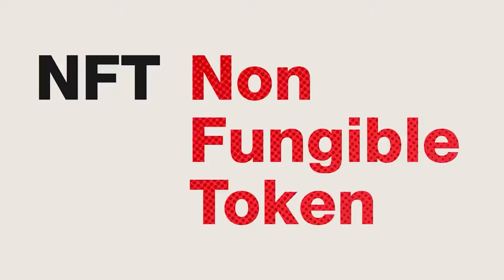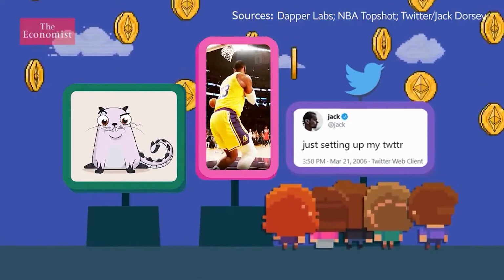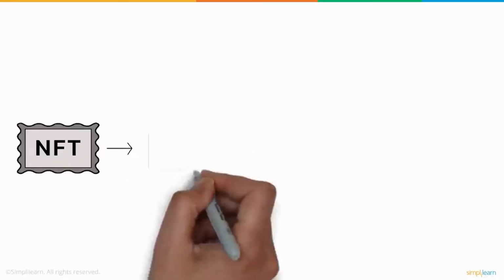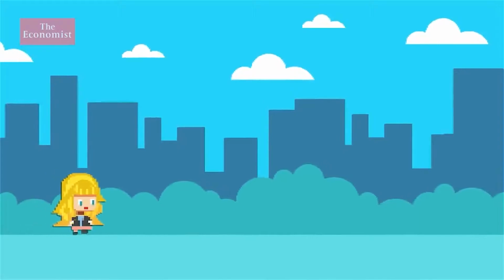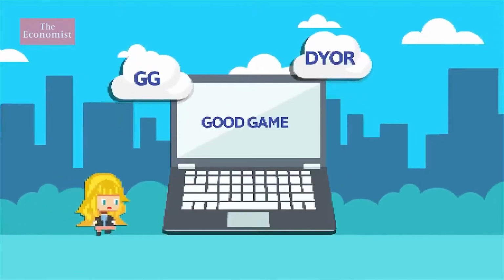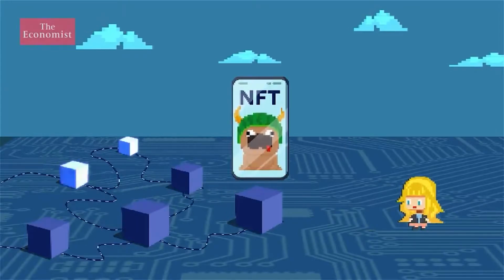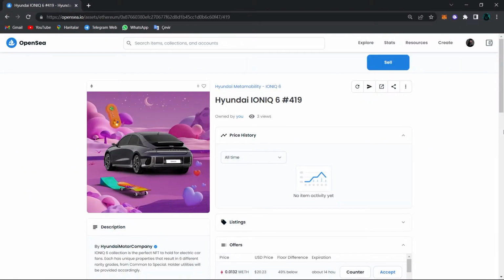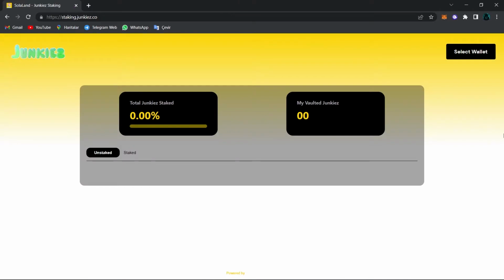What is an NFT? | NFT Tutorial Set #1